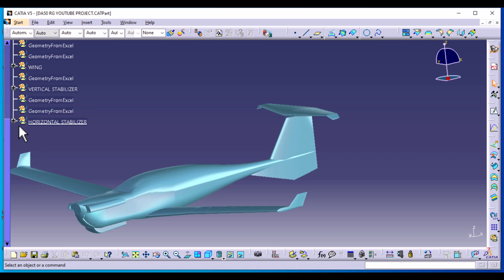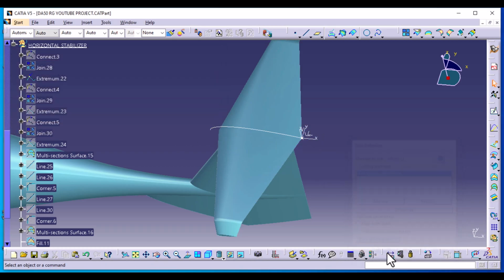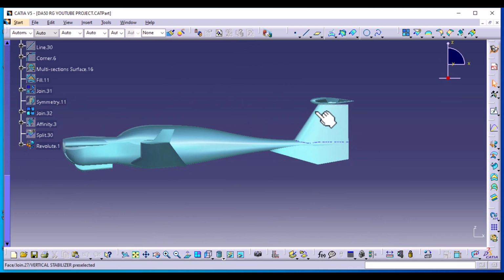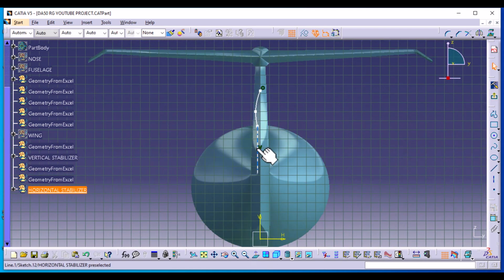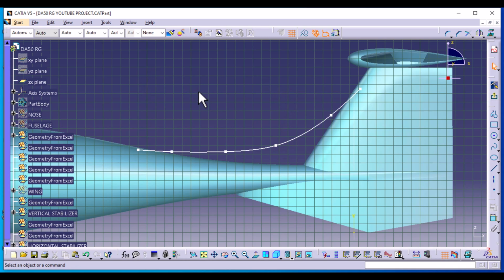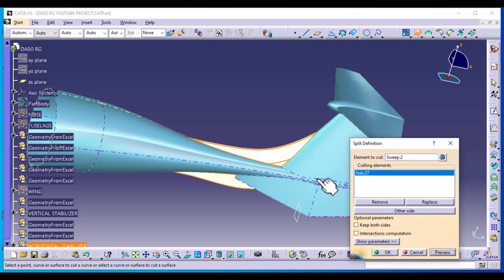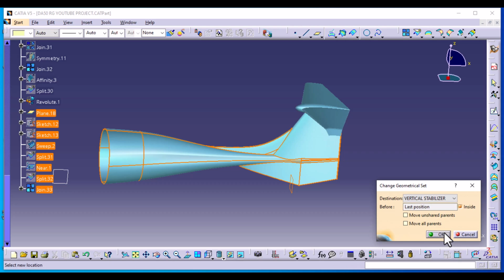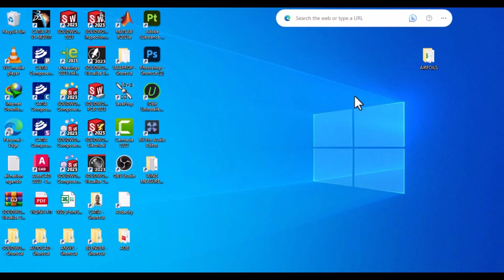CATIA V5 - DA50 RG AIRCRAFT DESIGN - CATIA V5| BEGINNER - ADVANCED| PART 11 - FIN DETAILLING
This tutorial shows how to detail an aircraft tail fin using sketches & sweep urfaces in generative shape design (GSD) CATIA V5 step by step. Some notable commands used in the video include, axis system, affinity, split, revolute, sketch, sweep & join.